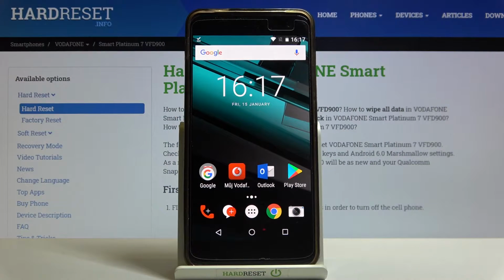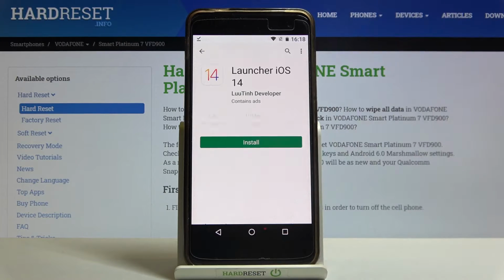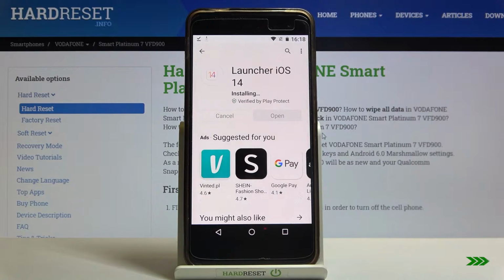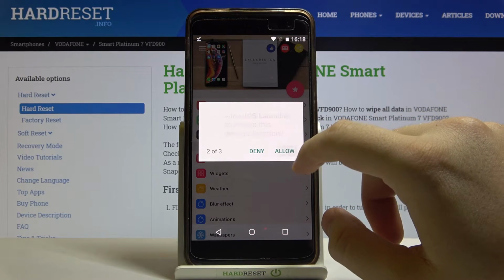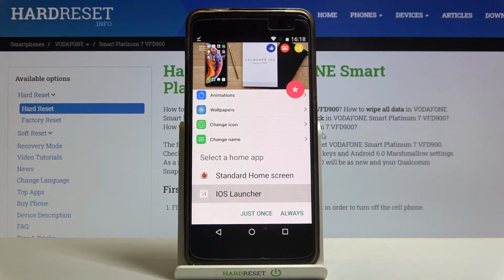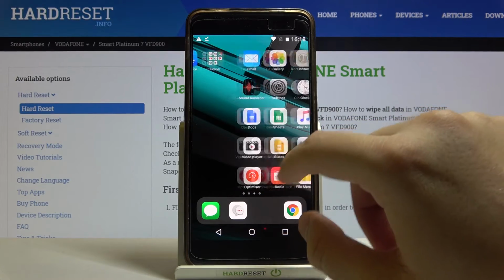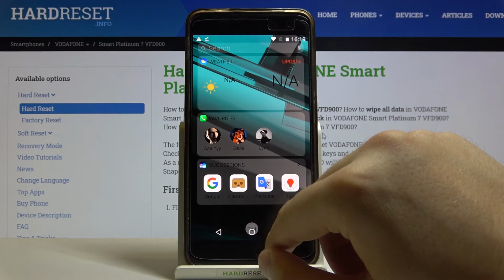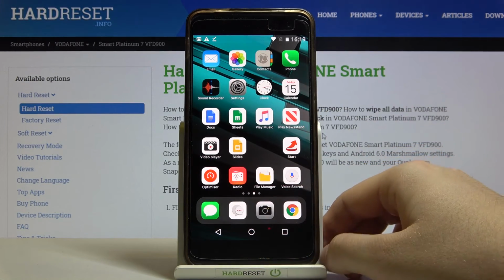Get iOS Launcher - VODAFONE Smart Platinum 7 & Apple Layout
Our experts have created a special tutorial for those who don't know how to install the iOS Launcher on the VODAFONE Smart Platinum 7 cell phone. So let's watch our video and become competent in setting up the Apple Layout on Android phones. If you like this video - don't forget to appreciate it!
How to Get iOS Launcher on VODAFONE Smart Platinum 7? How to apply iOS Launcher in VODAFONE Smart Platinum 7? How to install iOS Launcher in VODAFONE Smart Platinum 7? How to apply Apple Layout in VODAFONE Smart Platinum 7? How to get iOS Launcher on Android System? How to Download iOS Launcher in VODAFONE Smart Platinum 7?